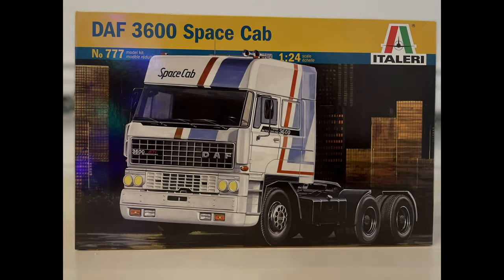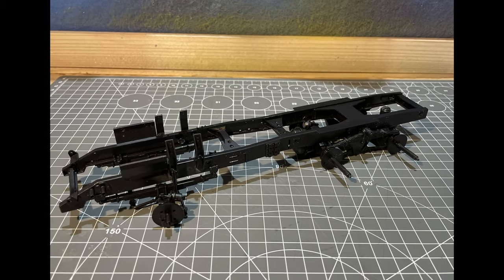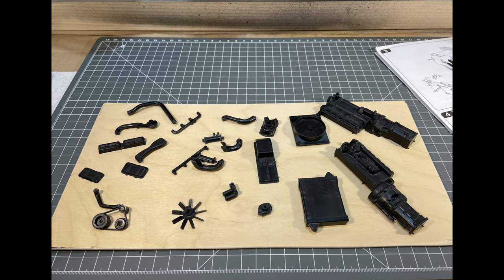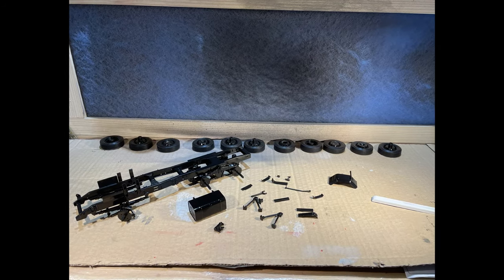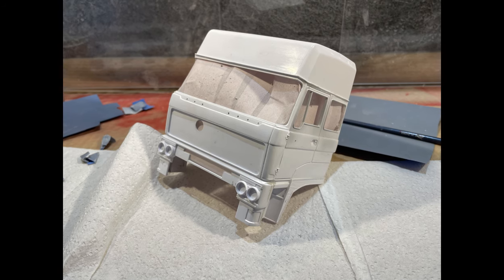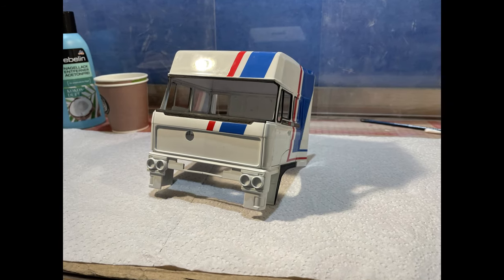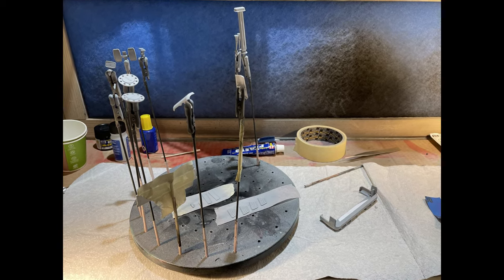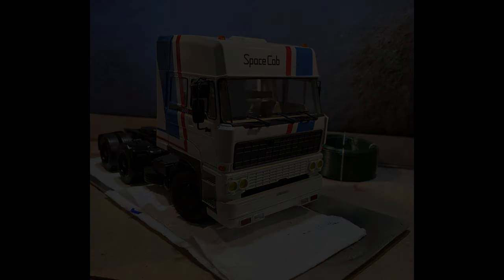Italeri 777 DAF 3600 Space Cab - truck - Build PHOTOS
Build milestone photos of Italeri 777 DAF 3600 Space Cab truck model.